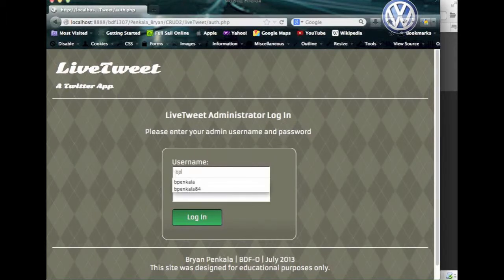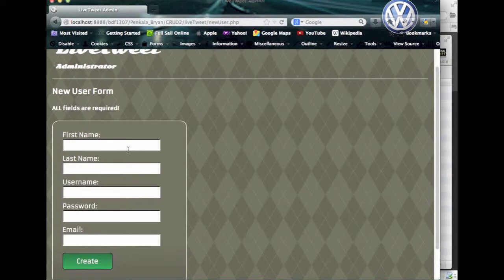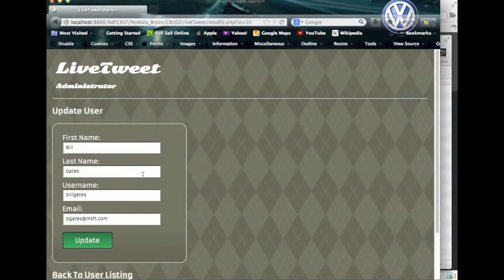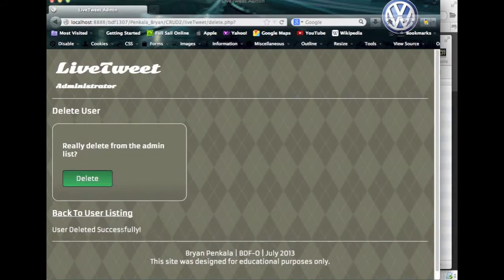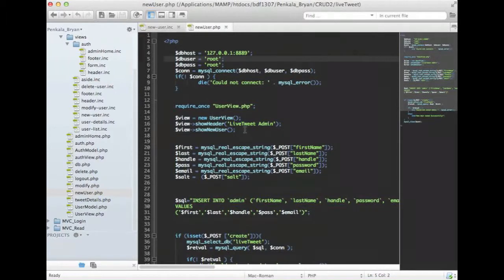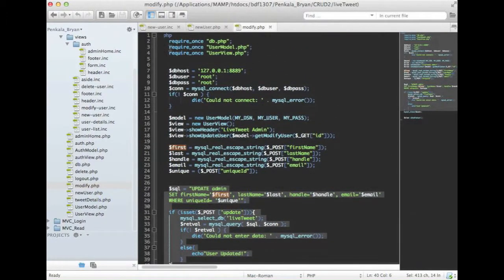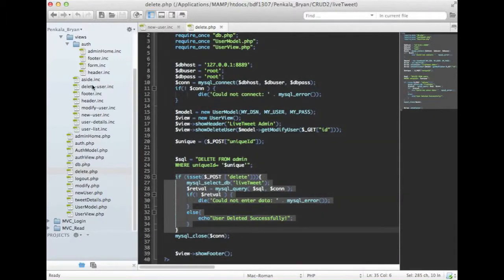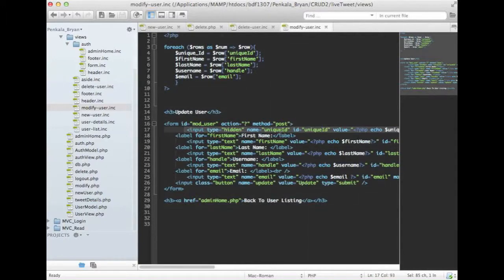User CRUD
BDF-O
July 2013